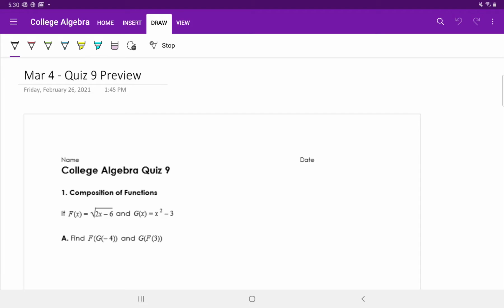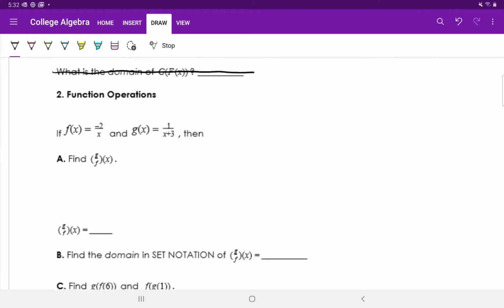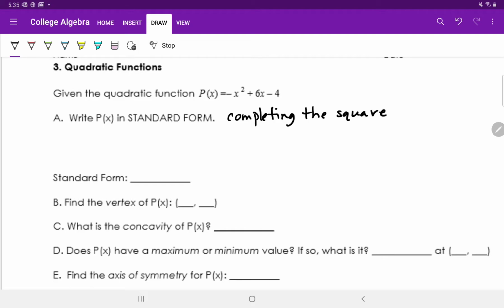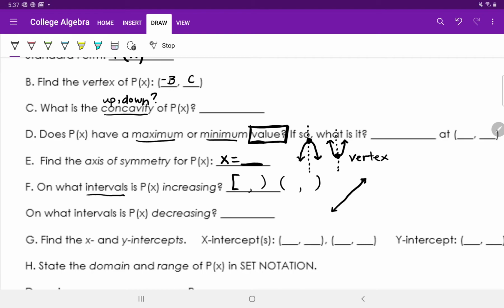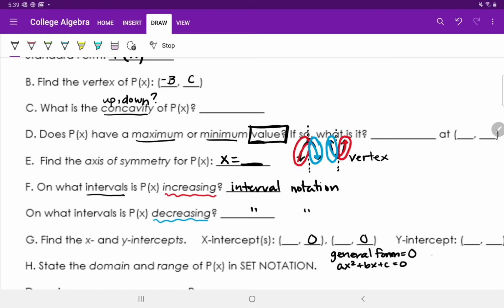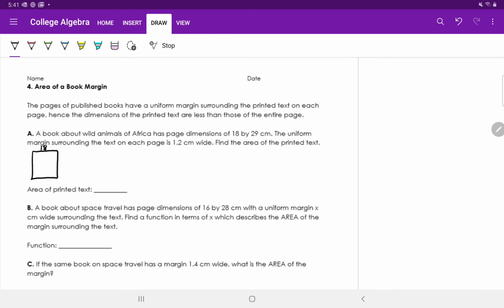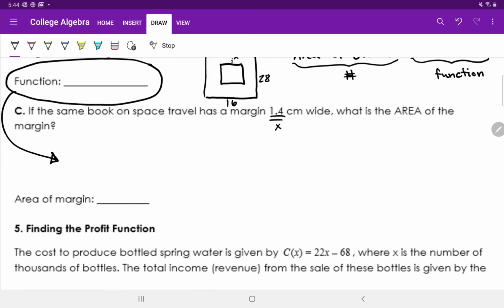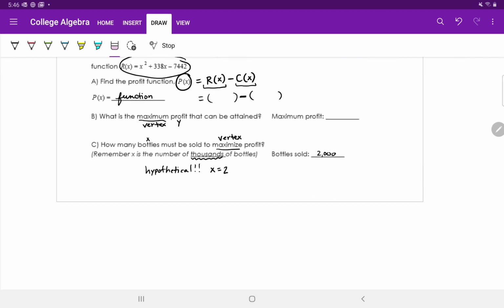Quiz 9 Preview - 03.04.2021